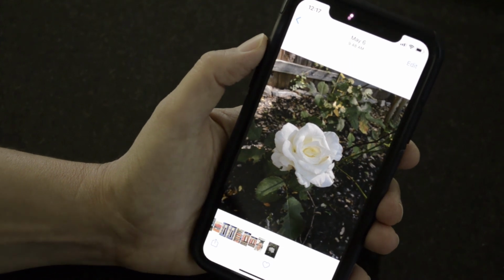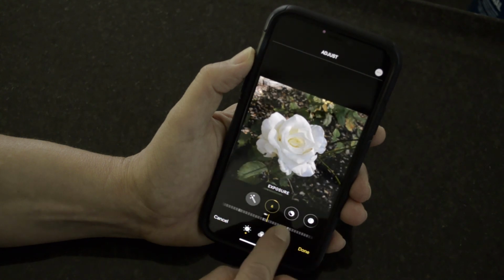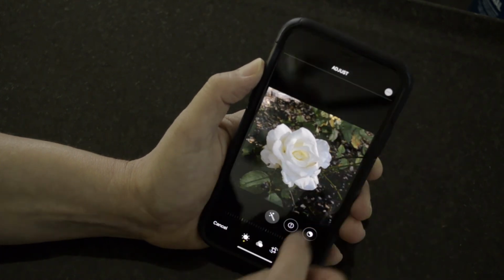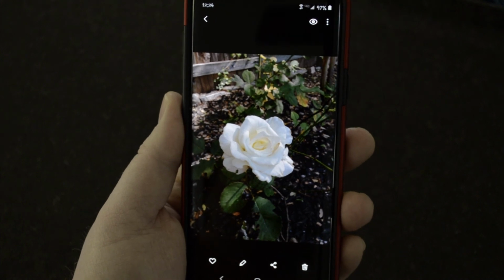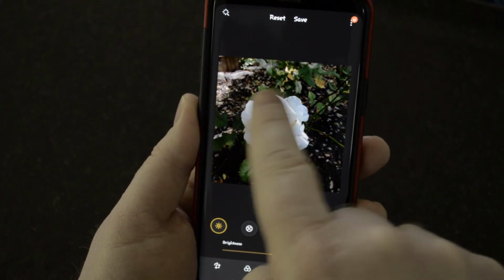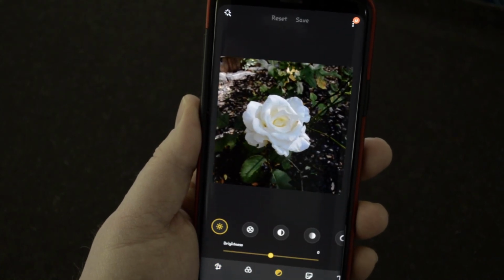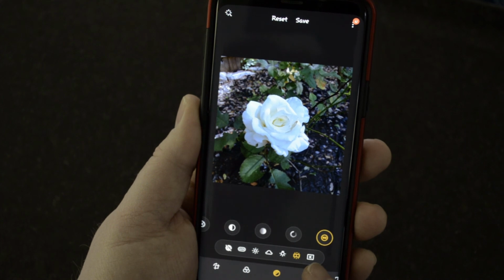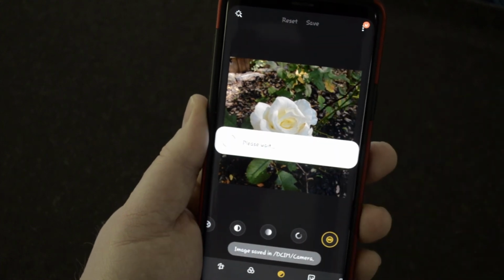Smartphone Photo Editors Compared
Celeste and I demonstrate the basic photo editor functions in both iPhone and Android smartphones for our art students.